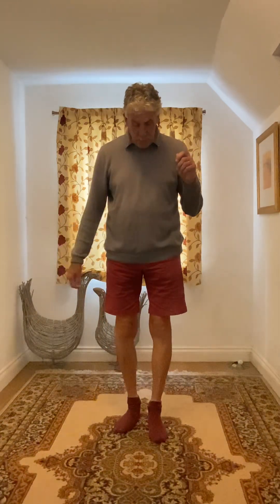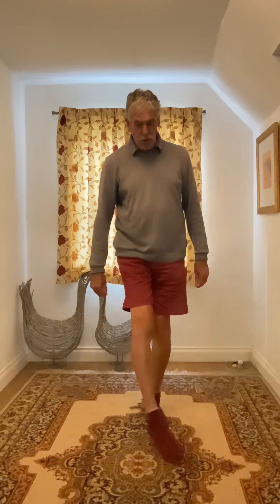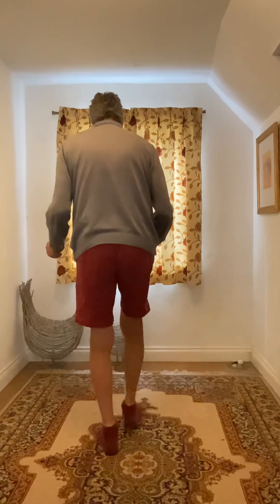Back To The 50’s. Linedance - Teach